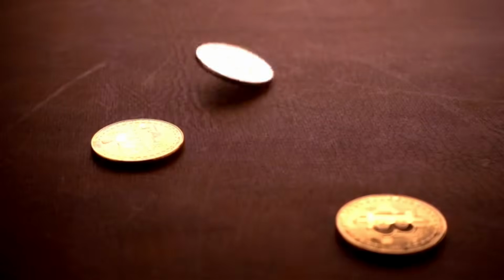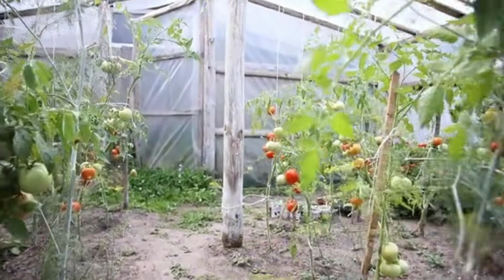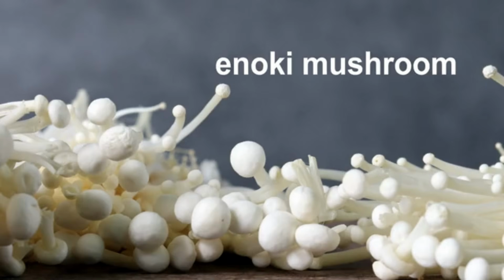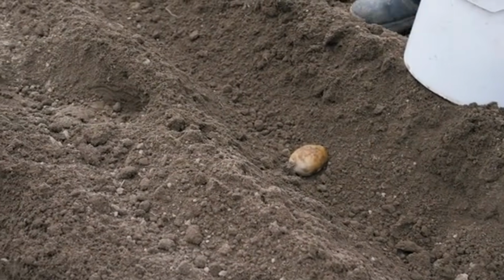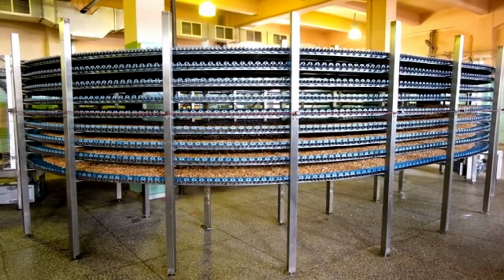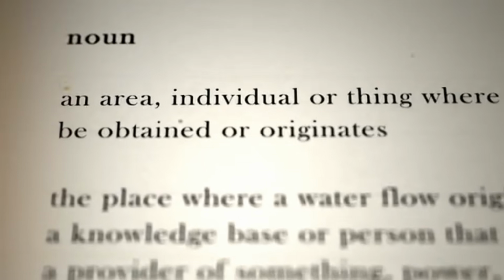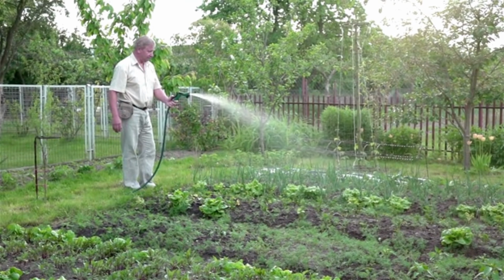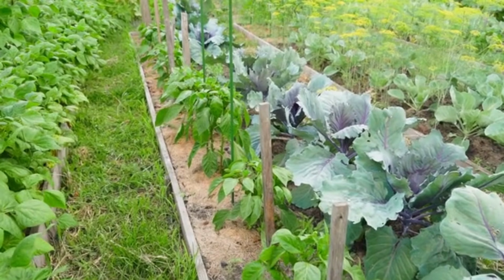The $0 Eggshell Trick That STOPS ALL Blossom End Rot — They Never Told You This?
Most gardeners are told that a simple $0 eggshell trick can stop blossom end rot forever… but the truth is very different.
Blossom end rot is not usually caused by “no calcium in the soil.” In most cases, the real problem is that the plant can’t move enough calcium into the fruit because of inconsistent watering, root stress, fast growth, or soil pH issues. And while eggshells do contain calcium, they break down too slowly to act as a fast fix for tomatoes already showing black, sunken bottoms. Master Gardeners of Northern Virginia University of Minnesota Extension NC State Extension
In this video, we break down the eggshell myth, explain what really causes blossom end rot, and show the methods that actually help: steady moisture, deep watering, mulch, healthy root growth, balanced feeding, and the right soil conditions. If you grow tomatoes, peppers, squash, or container vegetables, this is one gardening mistake you need to understand before it ruins your harvest. Master Gardeners of Northern Virginia University of Minnesota Extension
You’ll also learn why so many “instant fixes” go viral, why some gardeners think eggshells worked, and what to do right now if your tomatoes are already developing blossom end rot. The goal is simple: save more fruit, waste less time, and grow healthier plants with advice that actually makes sense. NC State Extension Joe Gardener
If you enjoy practical gardening tips, myth-busting plant advice, and simple ways to grow more food at home, make sure to like, subscribe, and turn on the bell icon so you don’t miss the next video.

Shorter, more punchy version
They told gardeners that crushed eggshells can stop blossom end rot for free — but that’s not how it really works.

In this video, we reveal the truth behind the eggshell myth, explain why tomatoes get blossom end rot, and show what actually helps prevent it: consistent watering, healthy roots, mulch, proper feeding, and better soil management. If your tomatoes keep getting black bottoms, soft spots, or ruined fruit, this video could save your harvest. Master Gardeners of Northern Virginia University of Minnesota Extension NC State Extension

Watch till the end to learn the real cause of blossom end rot — and the simple fixes most gardeners never get told.